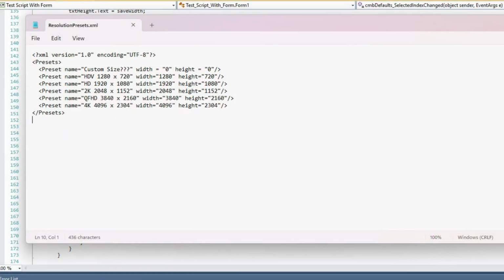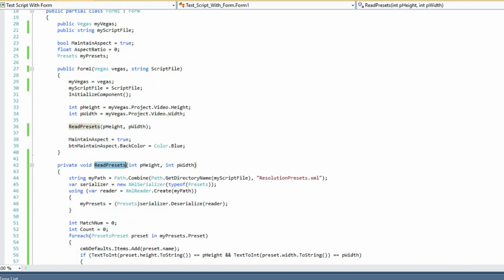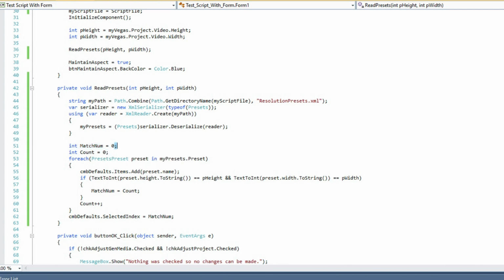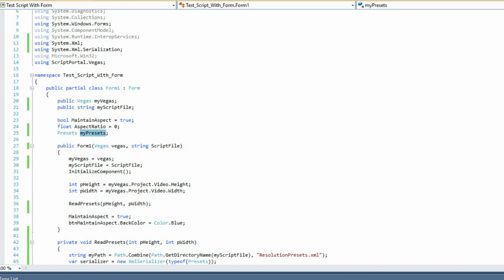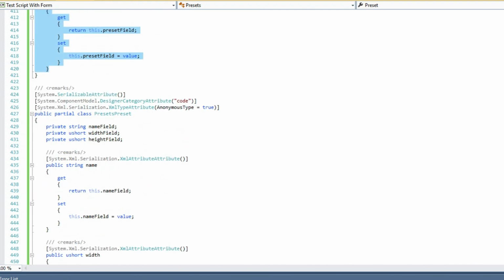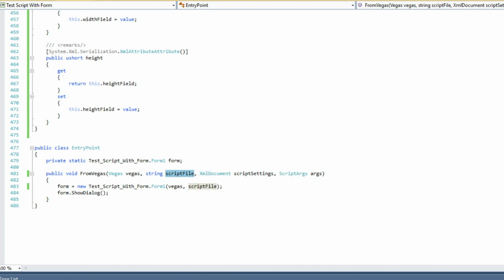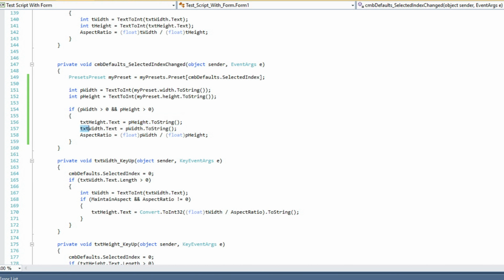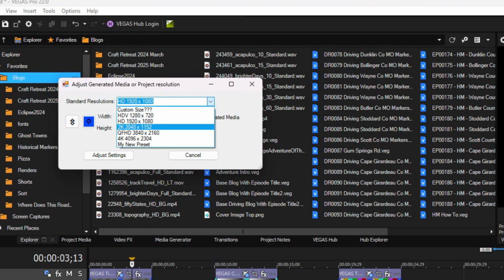Match Generated Media or Project to Settings in Vegas Pro - Part 3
In this tutorial we continue modifying the script from the previous two tutorials and have it read an XML file in order to get the preset information instead of all of the information being hard coded. With this change, it is easy to add new presets or remove presets that are not wanted. You can even rearrange the presets to be in the order you desire.

Just place both files in:
*[My Documents]\Vegas Script Menu*